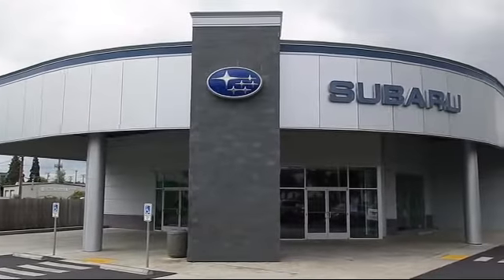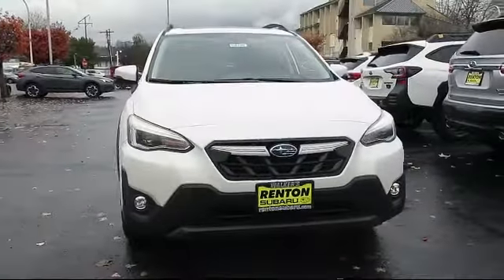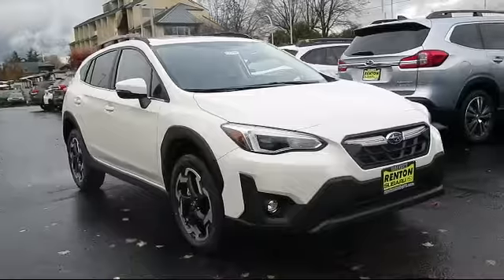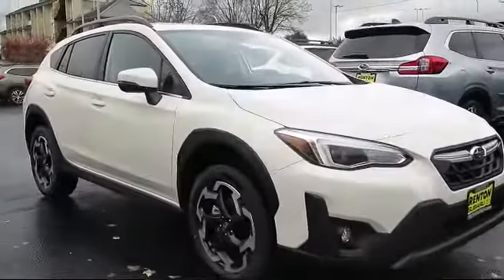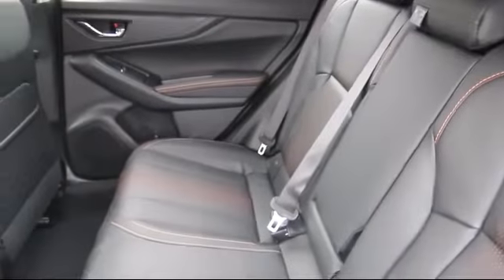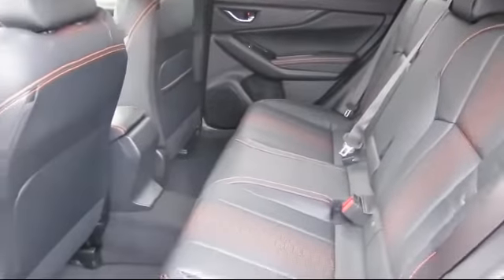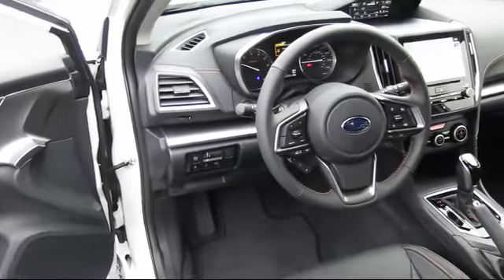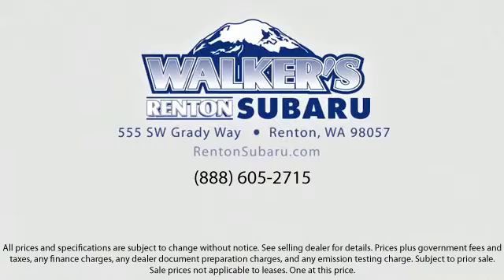2023 Subaru Crosstrek Limited Seattle Bellevue Renton Kent Auburn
2023 Subaru Crosstrek Limited Stock Number: WS4795 Vin:JF2GTHNC8P8270484.